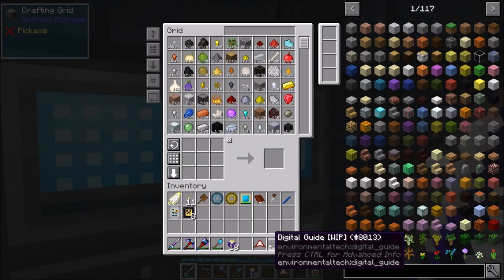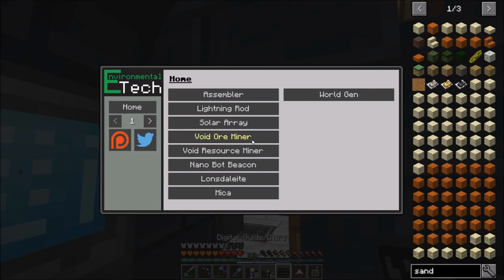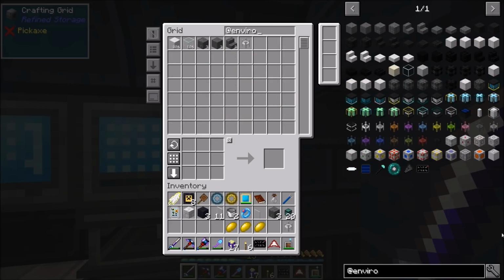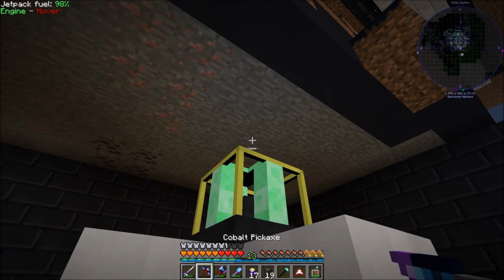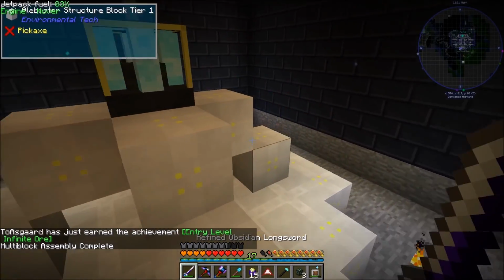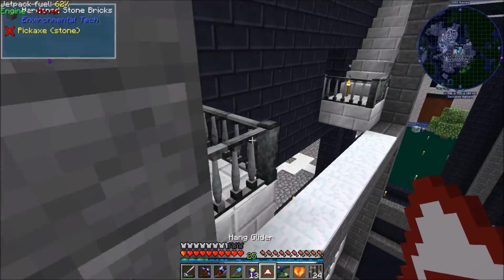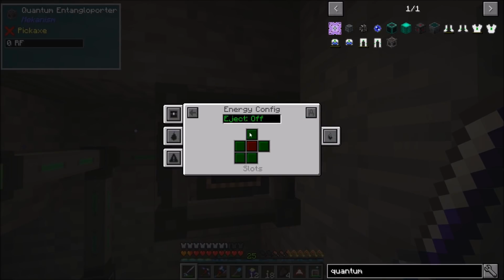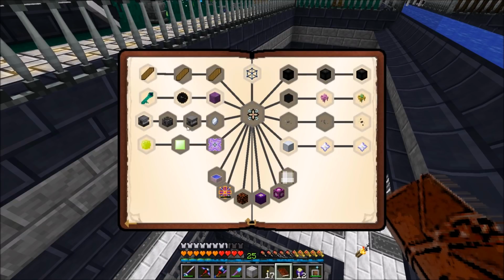Minecraft All The Mods Expert Remastered Lp Ep #38: Environmental Tech Advancement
Time at long last to hit Environmental Tech and get ourselves some void mining as well as nanobots up and going!  We also get a sand generator going to produce us massive amounts of sand.  The time has also come to finally say goodbye to our jetpack for good.